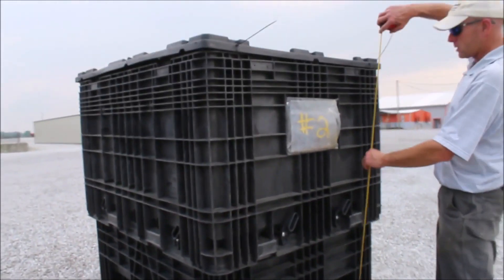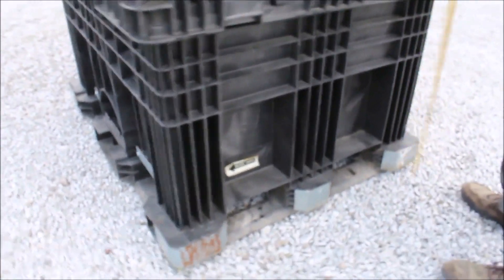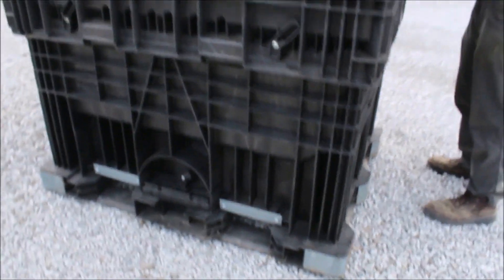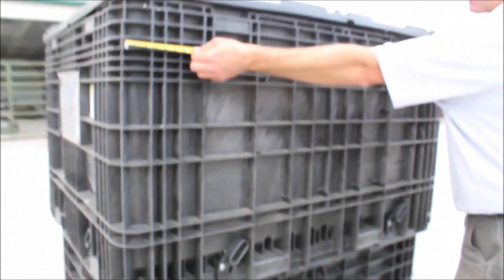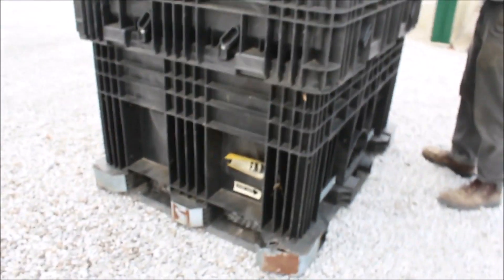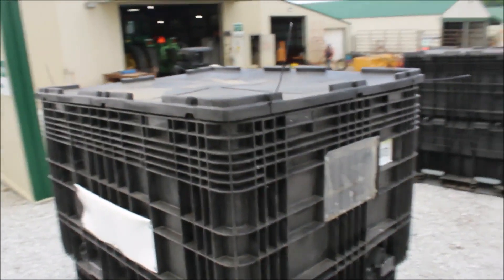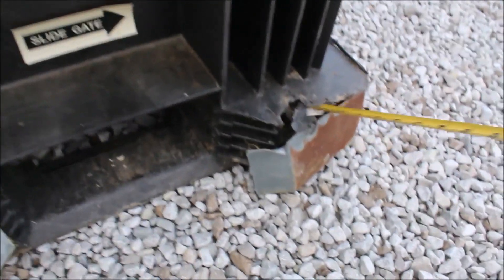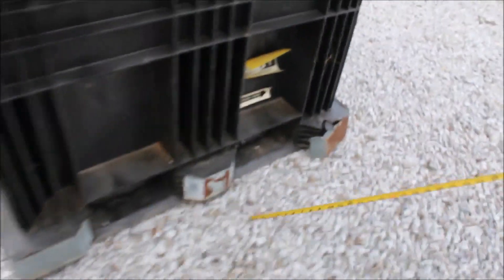BUCKHORN 574533CFR0 For Sale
Buckhorn 574533CFRO Seed Box #2 -With Lid, 64inch Tall x 44inch Tall x 55inch Long, Has Crack *See Pics & Video For More Details *Sells Absolute! ~Please Read Terms & Conditions Before Bidding*